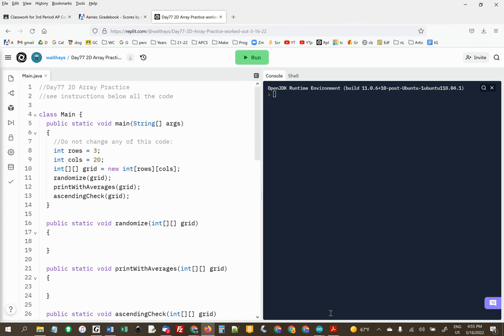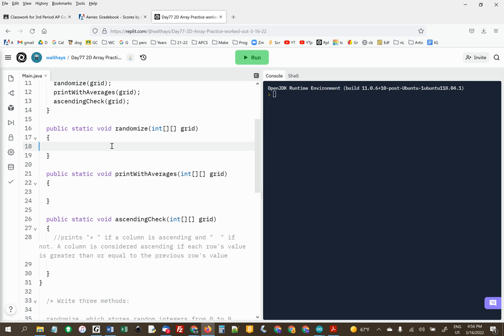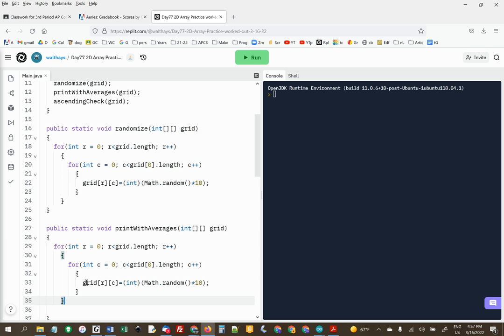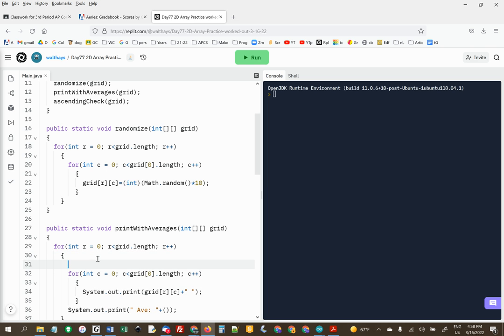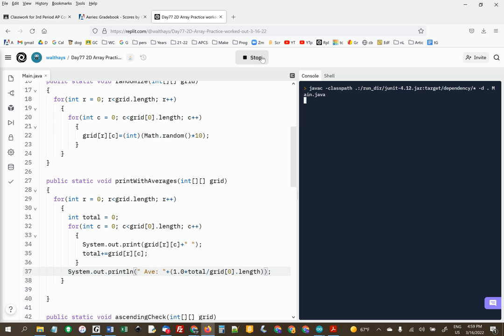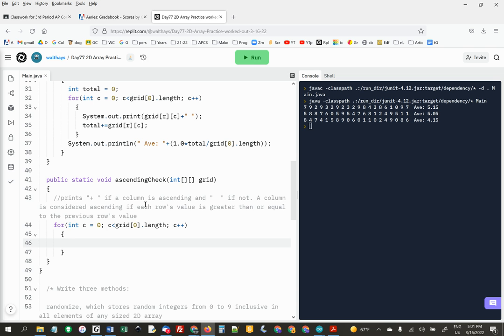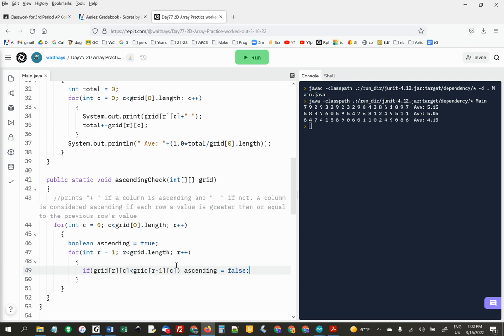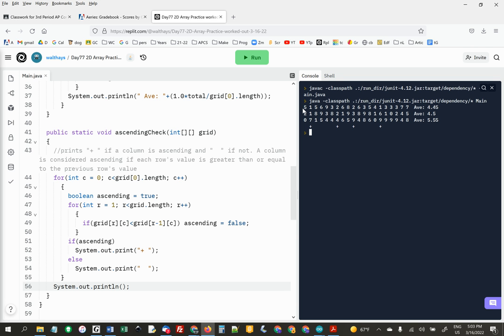Day79 2D Array Practice worked out 3-16-22